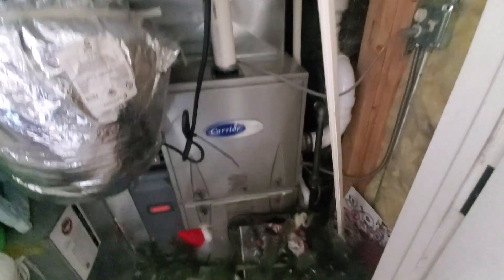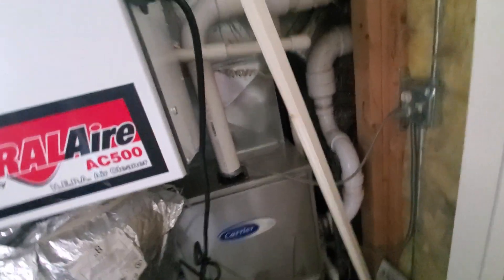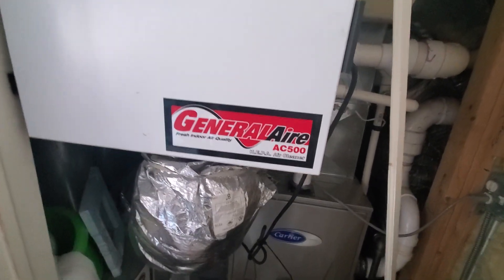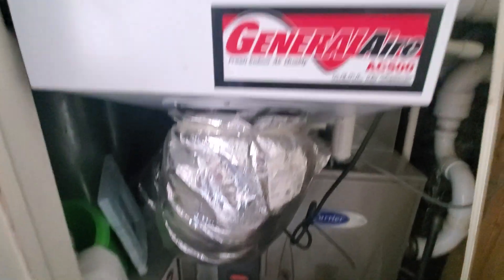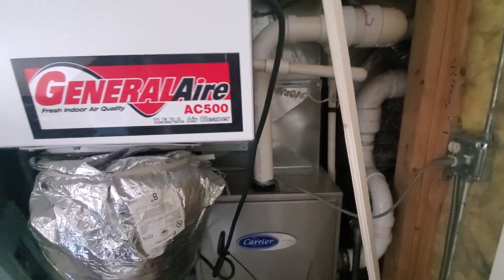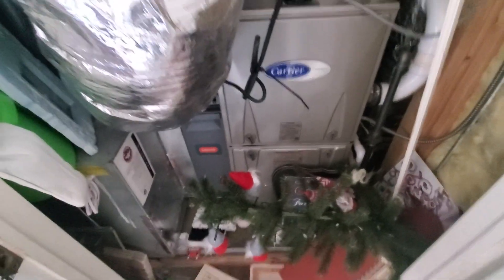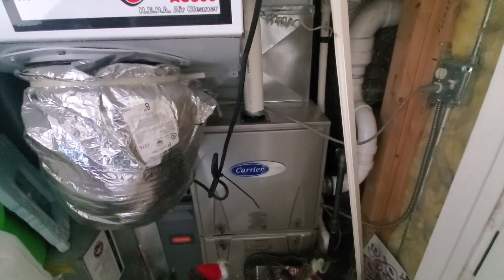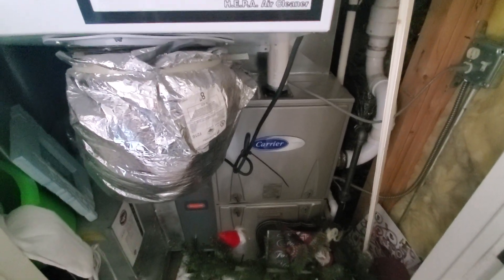Glen Ellen 5-12-22